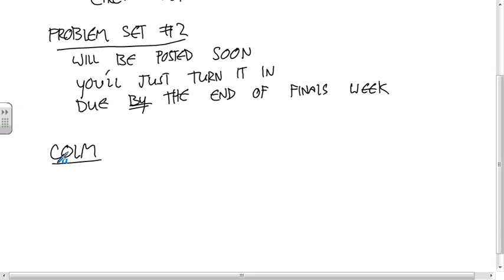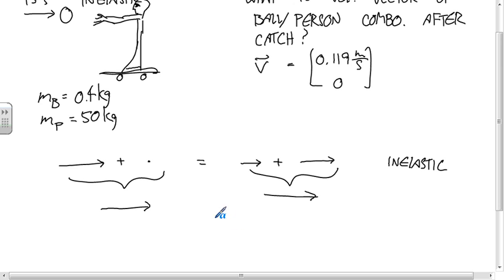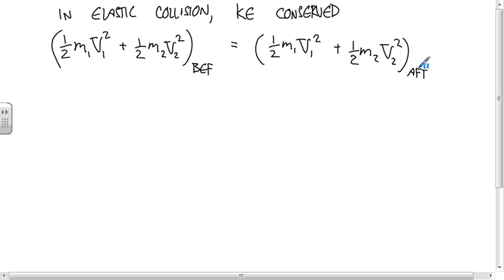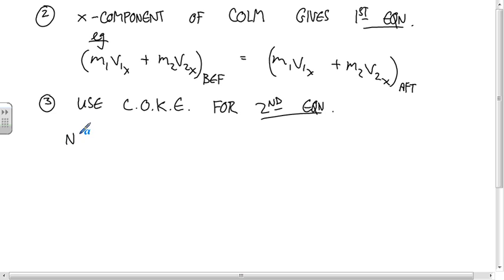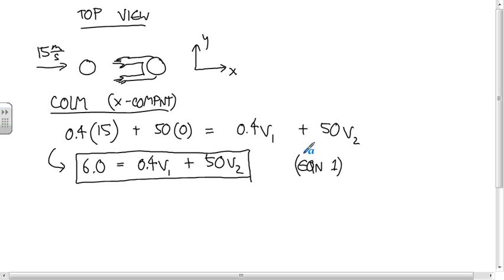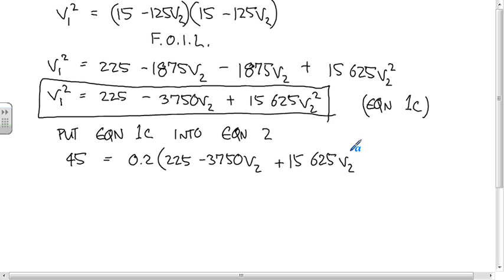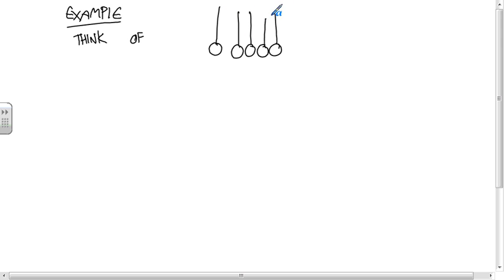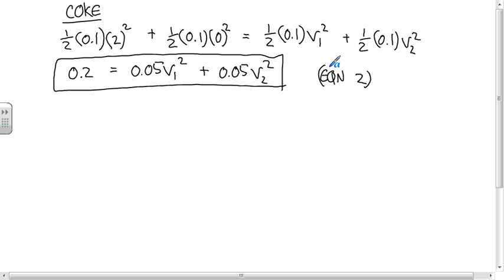Physics 1110: 11/20/13, part 1